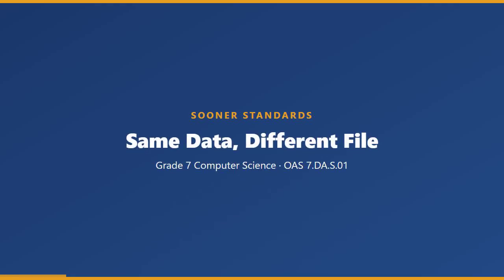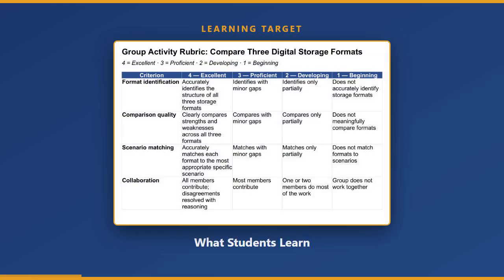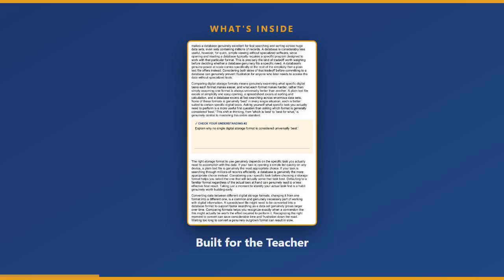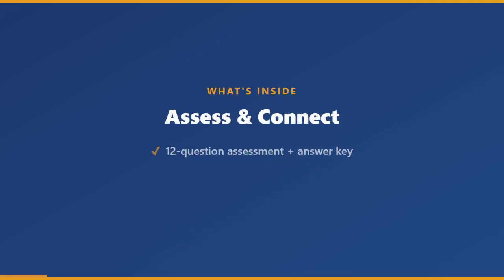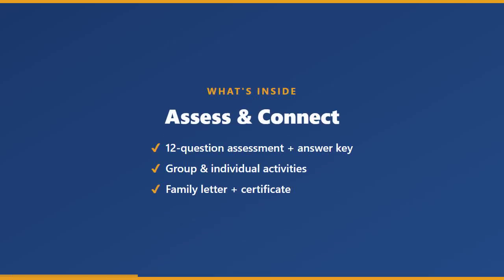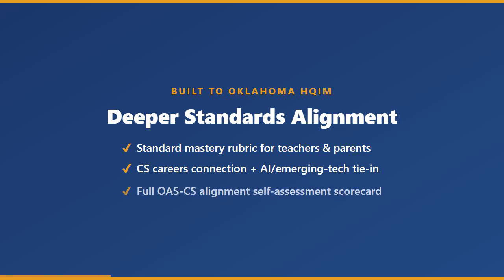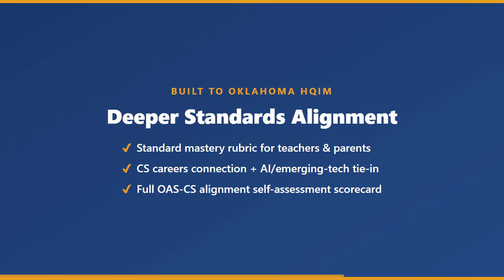Grade 7 Computer Science: Digital Storage Formats — 7.DA.S.01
Comparing How Digital Files Store the Same Data — a complete, no-prep Grade 7 Computer Science unit aligned to Oklahoma Academic Standard 7.DA.S.01. Everything a teacher or homeschool parent needs to teach this standard in about 3-4 days.

Learning target: "I can create and compare multiple representations of the same data."
• I can clearly identify multiple genuinely different digital storage formats for the same data.
• I can clearly compare strengths and weaknesses across storage formats.
• I can accurately identify specific tasks each format makes easy.
• I can accurately identify specific tasks each format makes harder.

• Visual "Digital Storage Formats for the Same Data" comparison chart

🔎 STANDARD
Oklahoma Academic Standard 7.DA.S.01 (Data & Analysis, Storage)
Create and compare multiple representations of the same data.